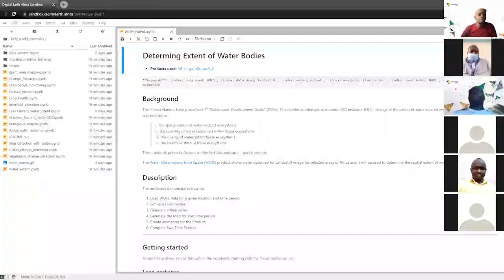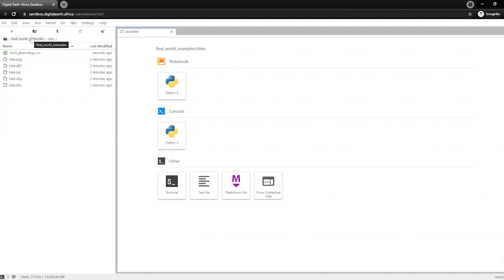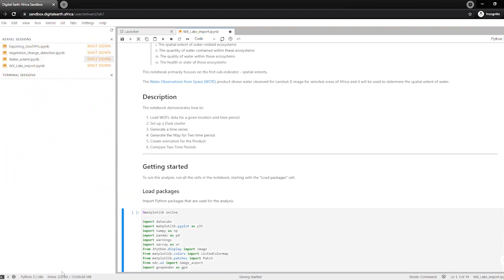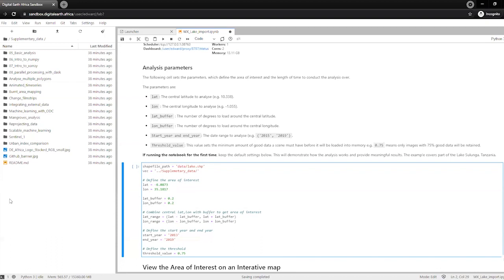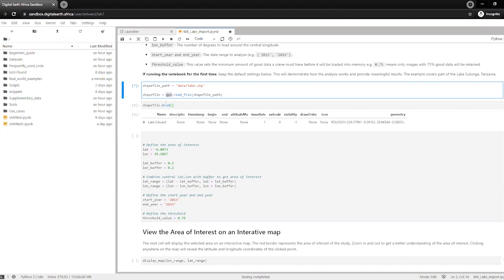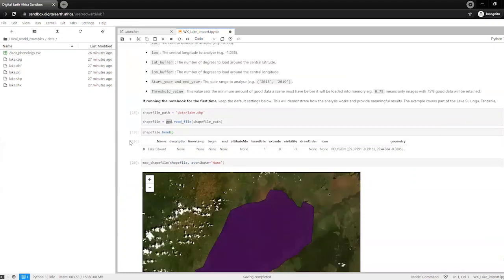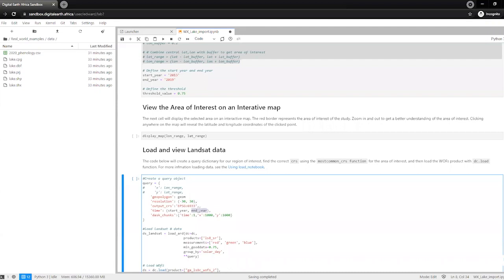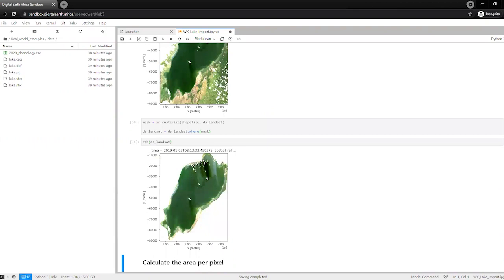Live session 42 - 14.7.21 Water Extent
Live session 42 held on 14 July 2021. DE Africa continued on presentation on Water Extent with several examples.